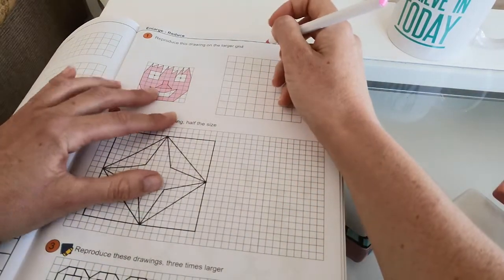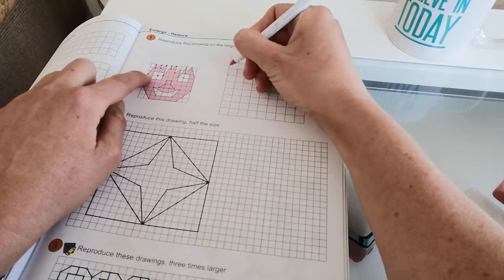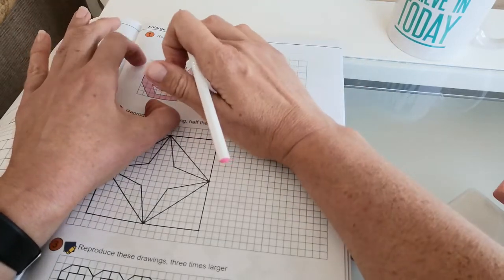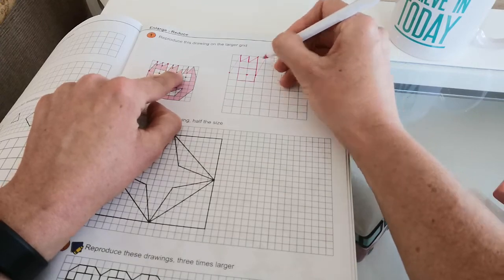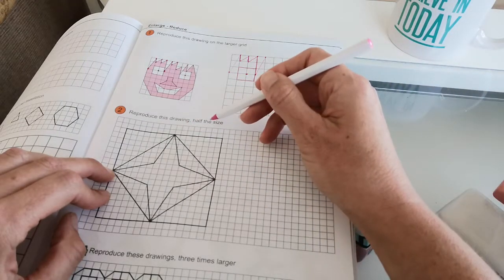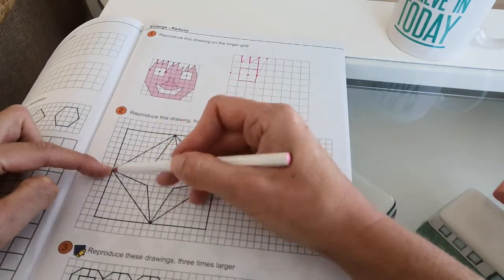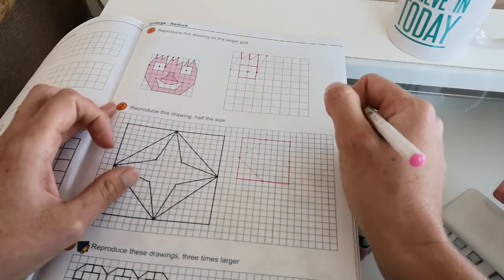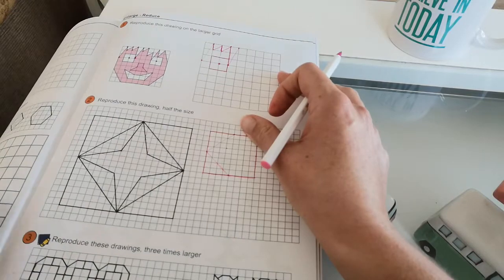Maths Thursday 7th May